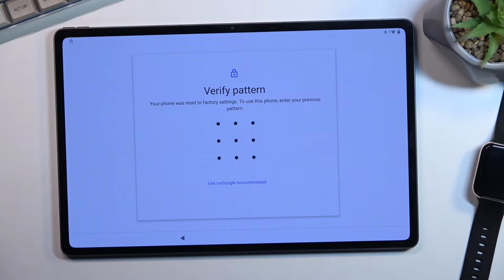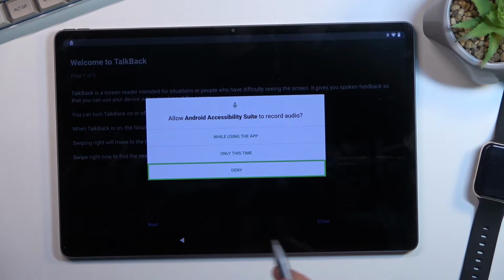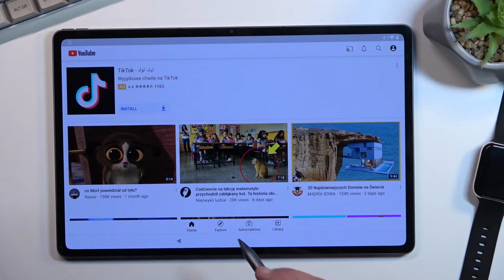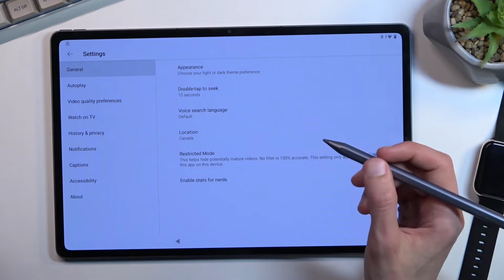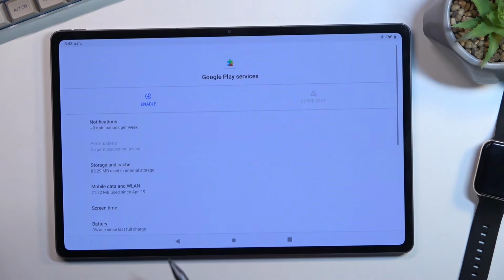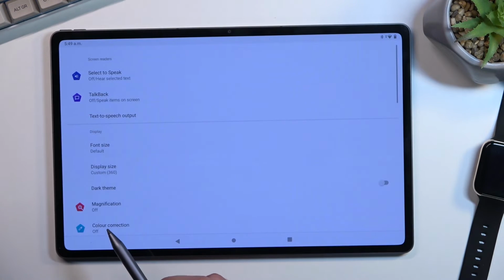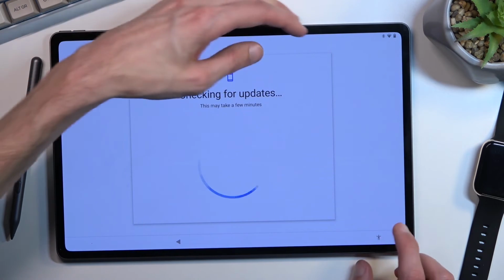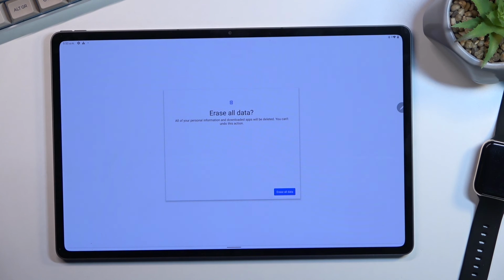LENOVO Tab P12 Pro Bypass Google Verification | Remove Factory Reset Protection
LENOVO Tab P12 Pro Unlock Method:
If you would like to bypass Google verification you should find a way to remove factory reset protection. Follow our steps to activate LENOVO Tab P12 Pro without Google password. It's the only solution for a forgotten Google password. Let's skip Google lock with our free method! This remove FRP method works with all Lenovo tablet with Android 11 and Android 12 with March 2022 security patch level.

How to bypass Google Account protection in LENOVO Tab P12 Pro with Android 11/12 and security patch 03.2022? How to unlock FRP on LENOVO Tab P12 Pro? How to remove factory reset protection on LENOVO Tab P12 Pro? How to bypass Google lock on LENOVO Tab P12 Pro? How to skip Google lock on LENOVO Tab P12 Pro? How to bypass Google verification on LENOVO Tab P12 Pro?